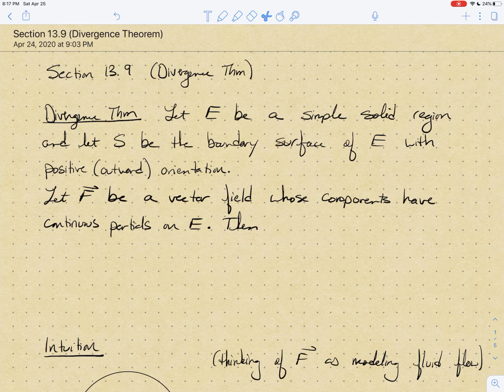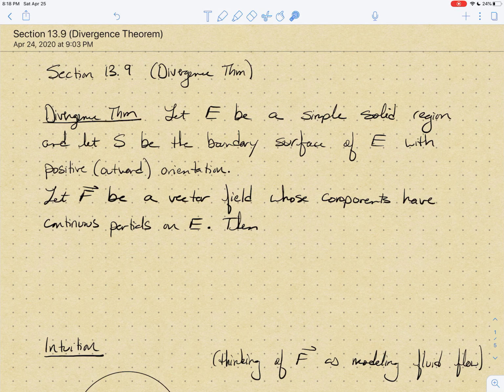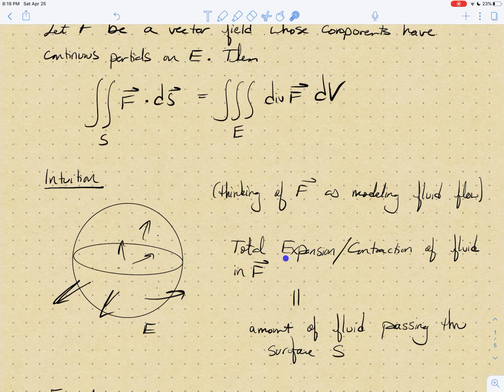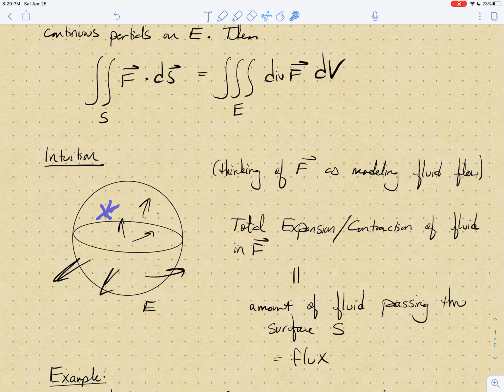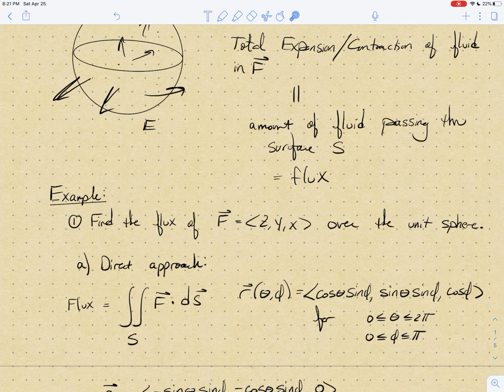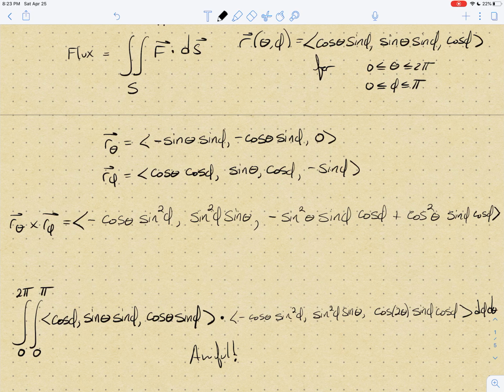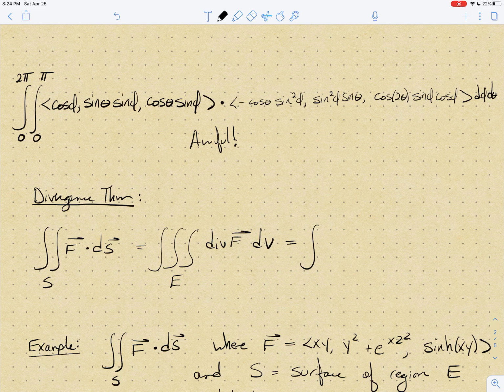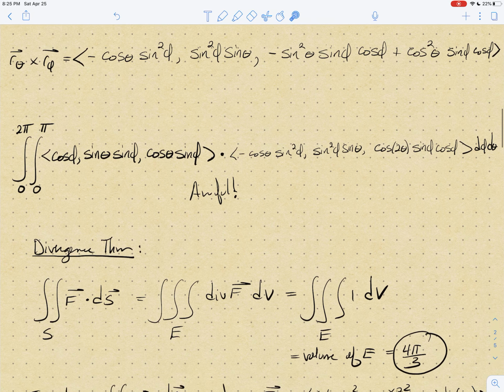Section 13.9, Calculus III (Part 1 of 3)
In this lecture, we state the Divergence Theorem and work out several examples.